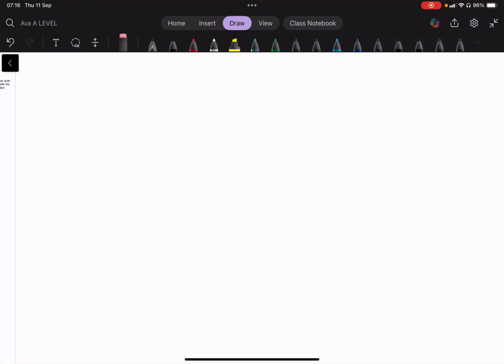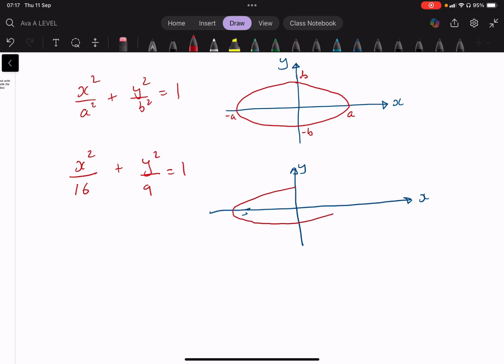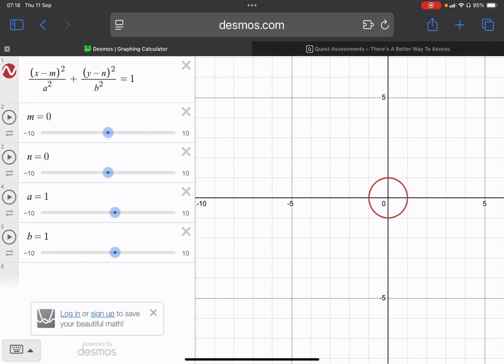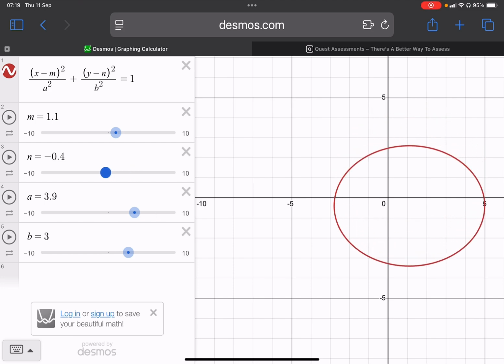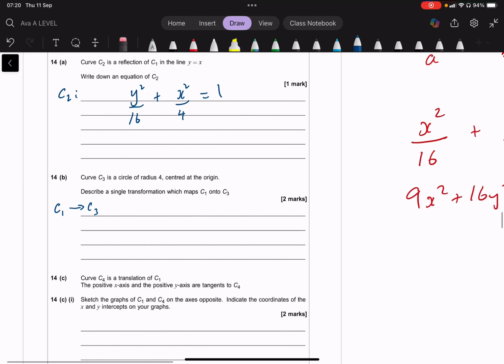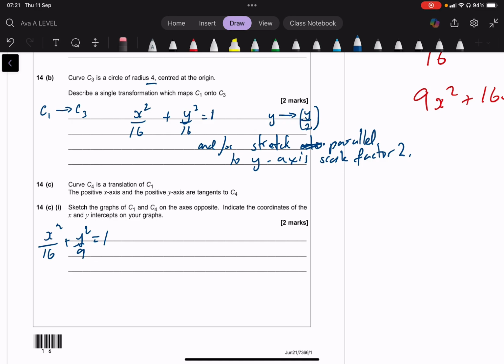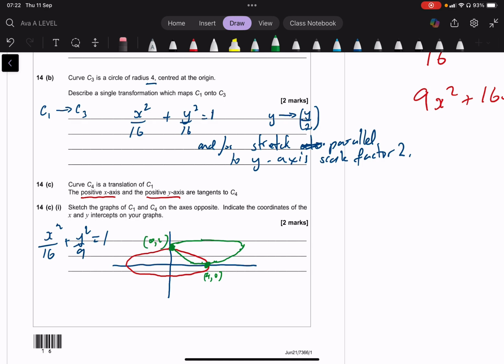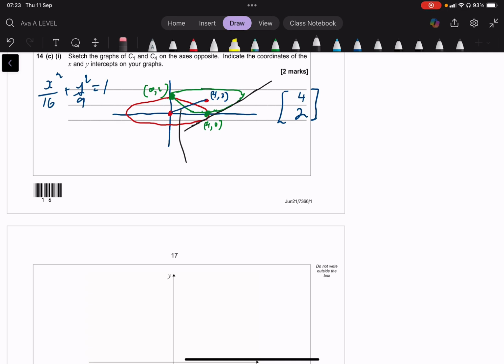11 September 2025